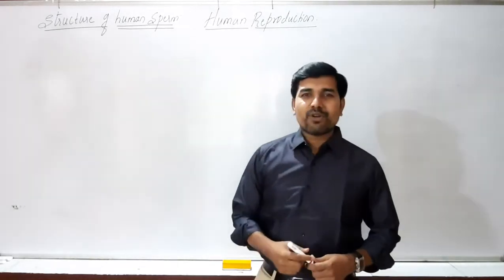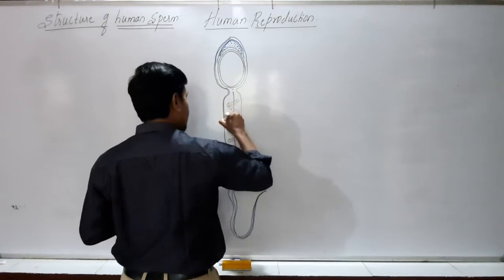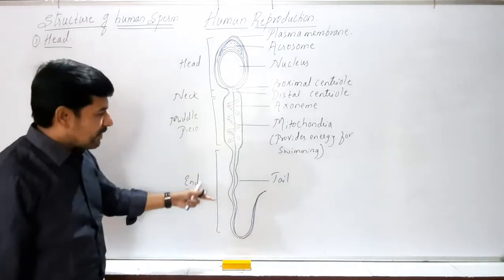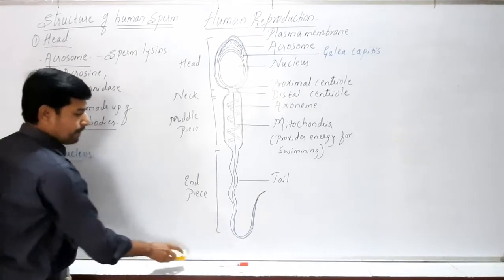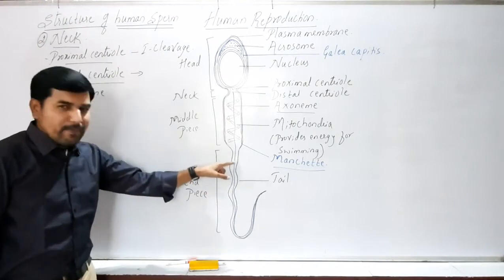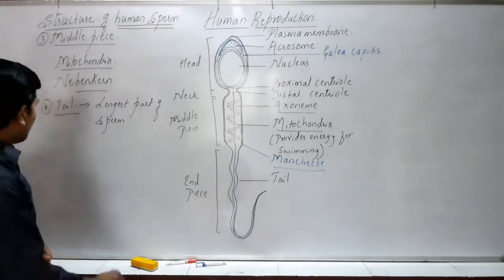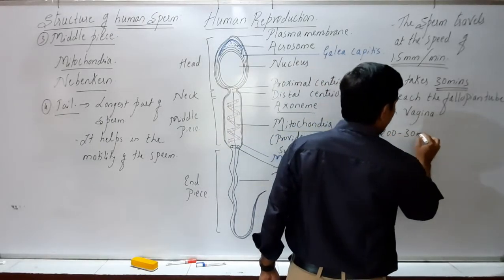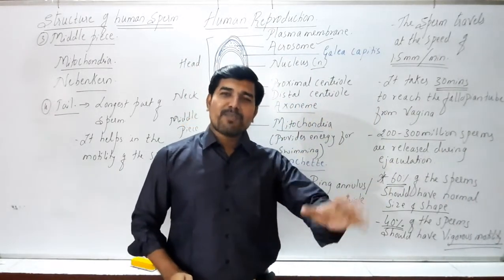HUMAN REPRODUCTION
Sperm structure